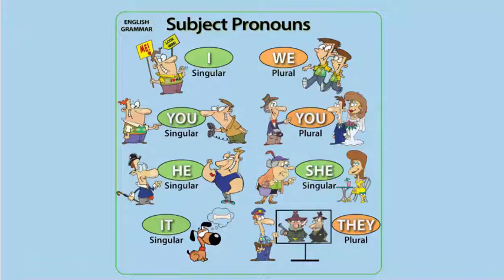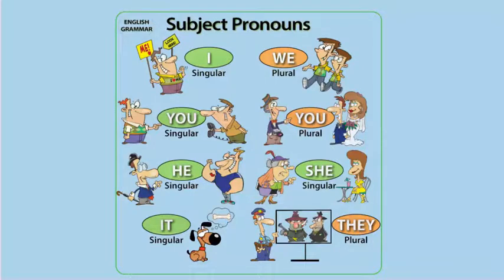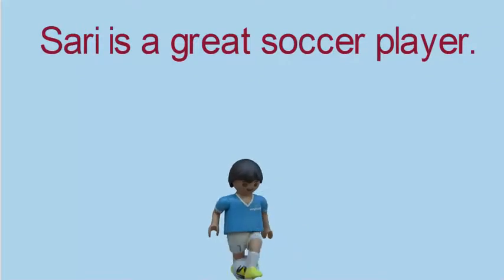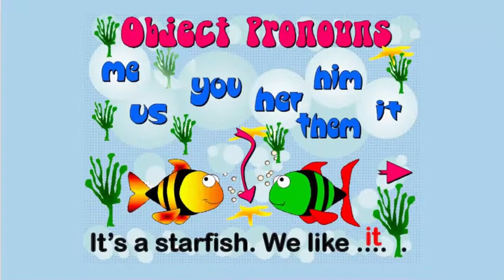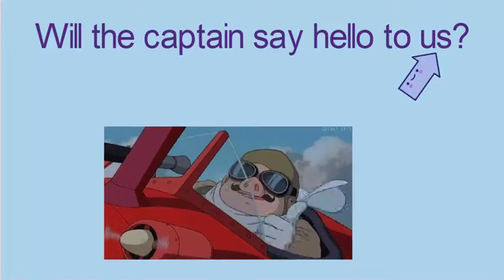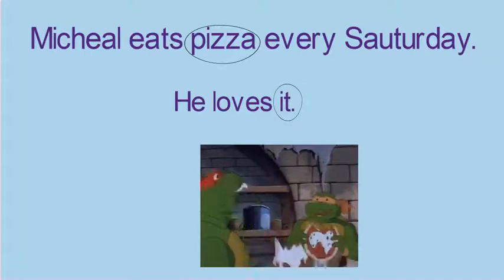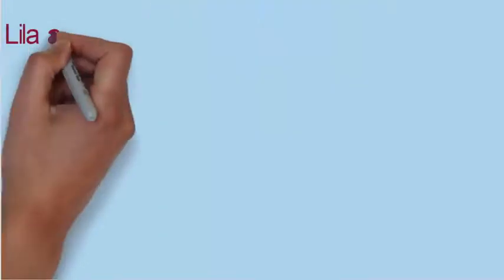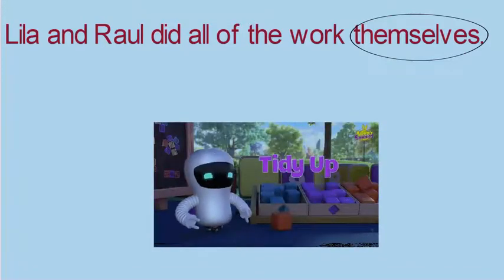Grammar Unit 4 Week 2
Types of Pronouns for 4th and 5th grade